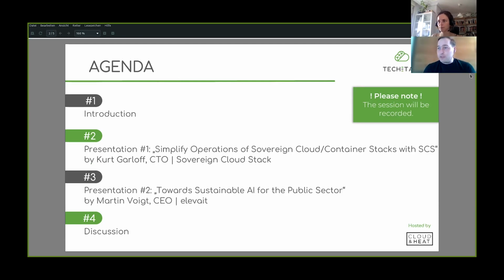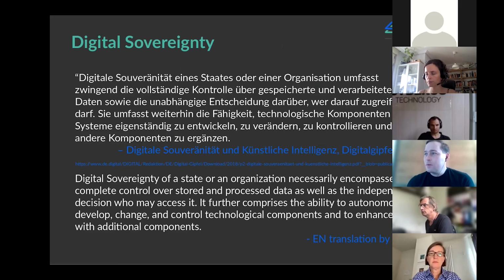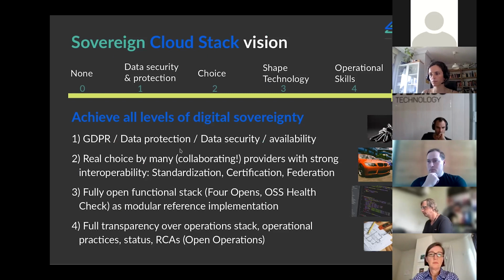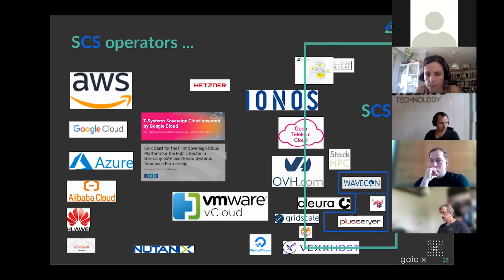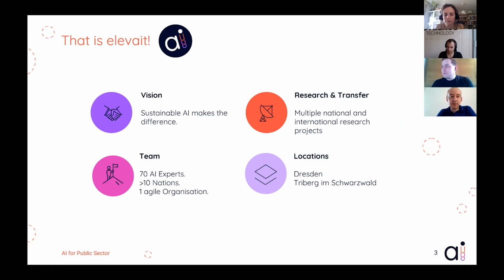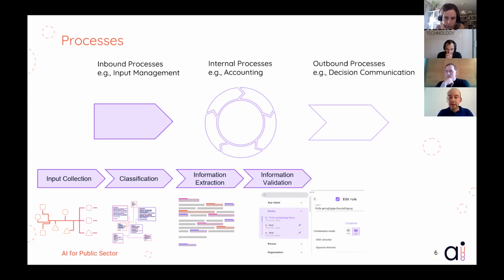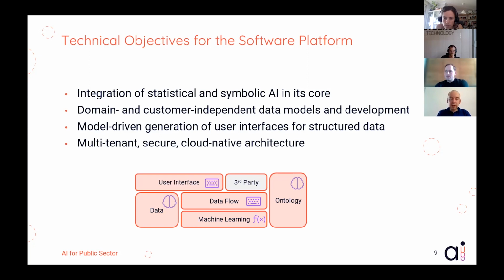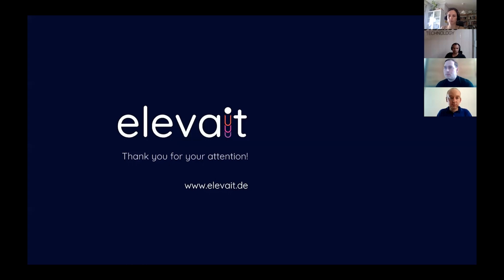Cloud&Heat Tech-Talk with Kurt Garloff, Sovereign Cloud Stack and Martin Voigt, elevait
GC Tech-talks are a platform to discuss projects that have the potential to improve digital infrastructures and cloud services, as well as the use cases that rely on these infrastructures and services.

In Tech-talk #3, the topics are:
„Simplify operations of sovereign cloud/container stacks with SCS“
by Kurt Garloff, CTO | Sovereign Cloud Stack

Sovereign Cloud Stack (SCS) is one of the two foundation projects for  Gaia-X that has received funding from BMWK (German Ministry for  Economic Affairs and Climate Action). Together with GXFS (Gaia-X  Federation Services, the other one) a rather complete, modular and open  source tool kit is provided that makes delivering and operating a Gaia-X  conformant federated platform a lot easier.
This presentation  will use the comprehensive view of digital sovereignty to motivate the  vision and philosophy behind SCS and introduce the standards and  technologies as well as the operational practices that support this  goal.

and

„Towards Sustainable AI for the Public Sector“
by Martin Voigt, CEO | elevait

The public sector is facing several major challenges as a result of current disruptive trends. Three major ones are: digitization of processes, staff shortages, and the need to digitize and port business applications to the cloud. Digitizing and automating processes using artificial intelligence (AI) would help address the challenges incrementally. AI must be made available to the public sector at an economically justifiable cost, while retaining data sovereignty. This requires the creation of extensible and configurable AI products. Here, the providers of expert IT themselves must be enabled to customize and configure these AI products without AI knowledge and minimal programming effort and to operate them securely in the cloud with a provider based in the EU. This is where elevait comes in. In the presentation, exemplary use cases, technical requirements and task packages will be outlined and discussed.